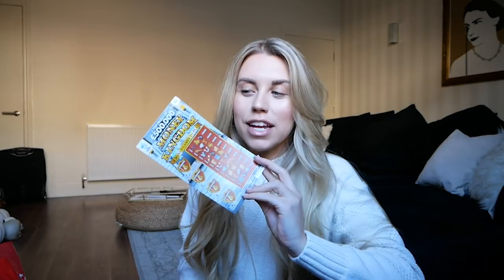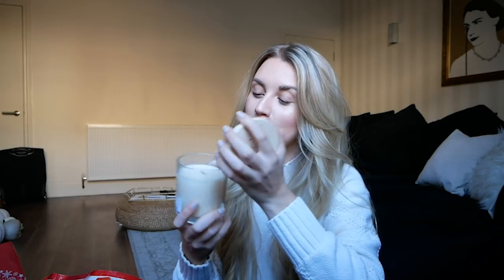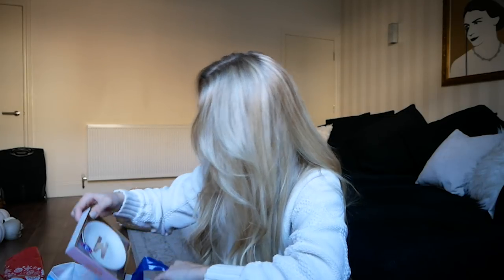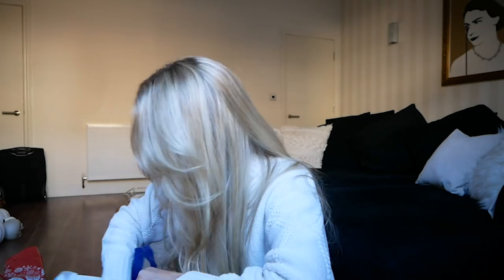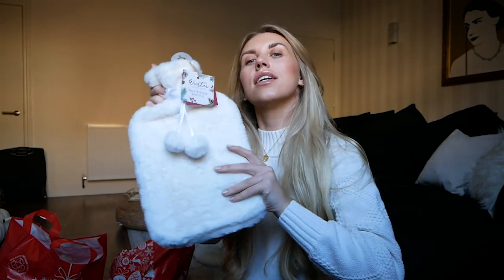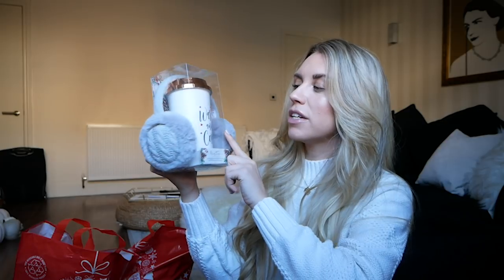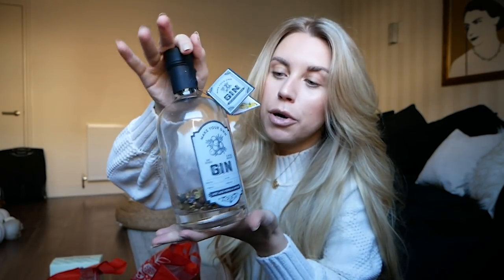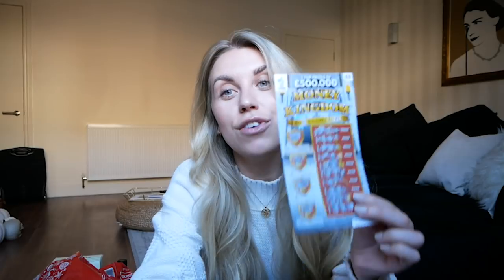SECRET SANTA GIFT GUIDE £5 BUDGET | STOCKING FILLERS CHRISTMAS IDEAS 2019 B&M HOME BARGAINS T K MAXX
FILMING EQUIPMENT
Editing - iMovie
C O N T A C T